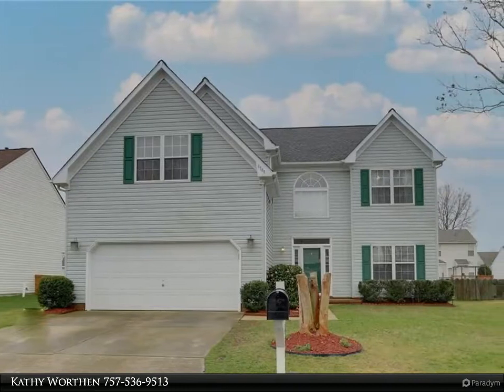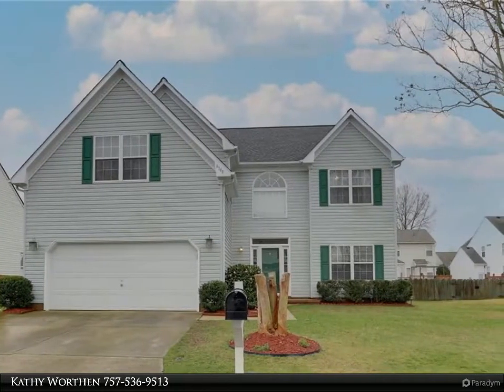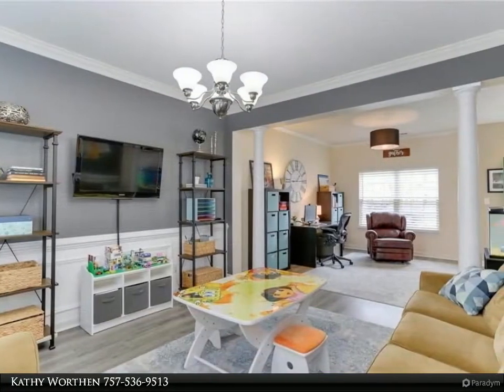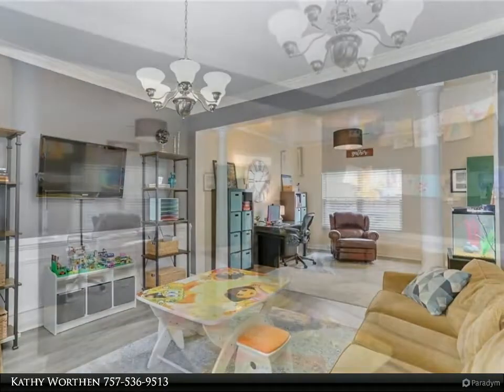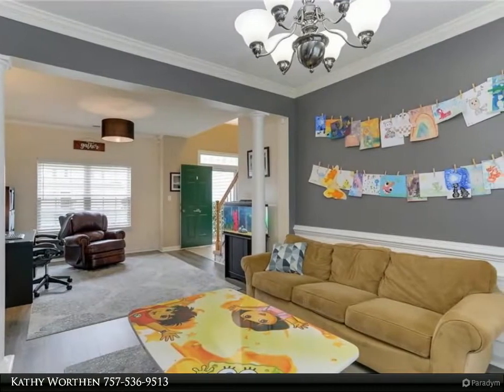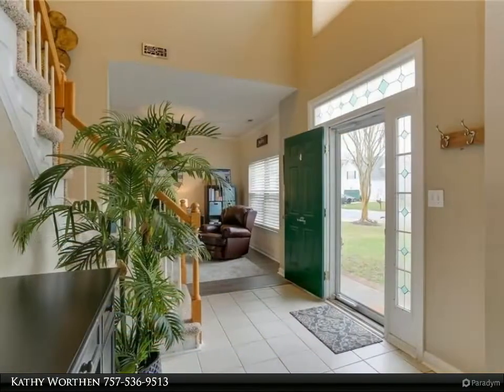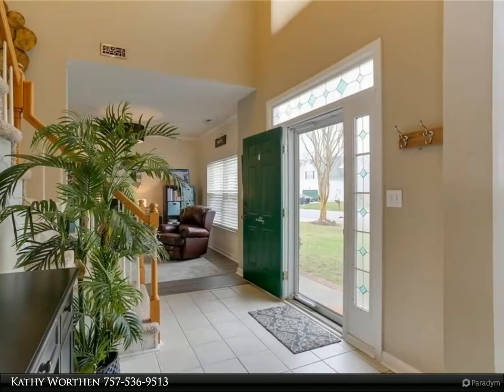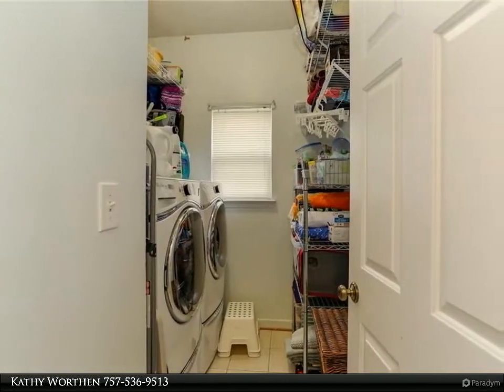Homes for Sale - 6708 Glasgow ST, Suffolk, VA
Welcome home! Updated 4 bed, 2.5 bath home on cul-de-sac in Burbage Grant in Northern Suffolk. Neighborhood amenities include clubhouse, neighborhood pool, tennis courts, playgrounds, & walking/running trails; elementary school in neighborhood. Eat-in kitchen w/ bar includes custom cabinets, solid surface counters, SS appliances, energy star dishwasher, & pantry; kitchen opens to family room/dining room. Crown molding in main rooms downstairs. Primary bedroom w/ cathedral ceilings, private sitting room, remodeled bath w/ oversized tub & separate shower. 1st floor laundry. Roof 2 yrs old w/ transferrable warranty. Large, fenced-in backyard w/ storage shed. Near highways, bases, shopping, dining, & entertainment. HOA fees 32 per month. Lots of community events.

2 full bath, 1 half bath

Kathy Worthen
Berkshire Hathaway HomeServices Towne Realty